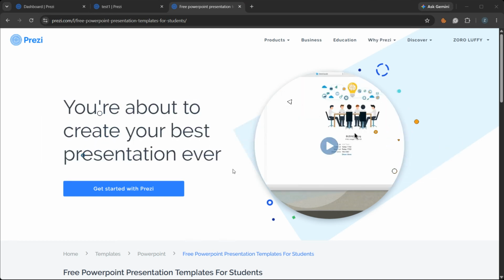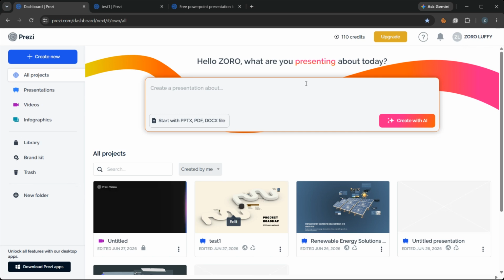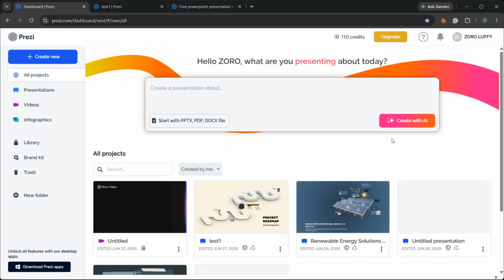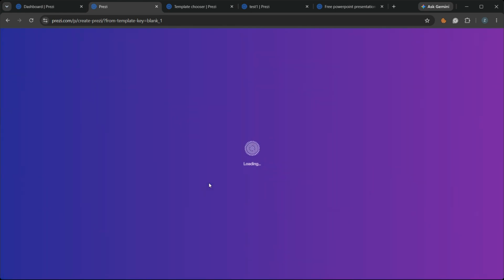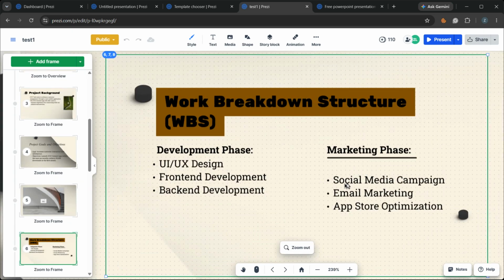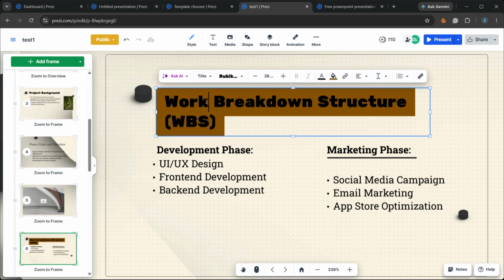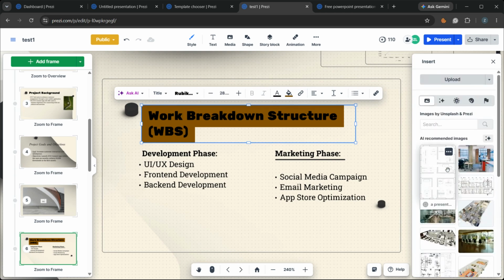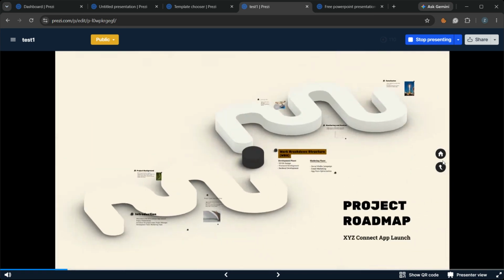How To Use Prezi For Beginners(Step By Step Guide)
Learn how to use Prezi for beginners with this easy step-by-step tutorial. Discover how to create an account, build your first presentation, use templates, add content, and present with Prezi’s zooming canvas.

🕚Timestamps:
0:00 Intro
0:18 Create A Free Prezi Account
0:42 Choose The Basic Plan
0:58 Start A New Presentation
1:14 Use Prezi AI To Generate A Layout
1:45 Browse Templates Or Start From Scratch
2:12 Understand Topics, Pages, And The Zoom Path
2:45 Add Text, Images, And Story Blocks
3:17 Present Your Prezi In Full Screen
3:30 Outro

✍️What You'll Learn In This Video:
• How To Create A Free Prezi Account
• How To Choose The Basic Plan On Prezi
• How To Start A New Presentation In Prezi
• How To Use Prezi AI For Fast Presentation Creation
• How To Use Templates In Prezi
• How To Start From Scratch In Prezi
• How To Use Topics, Pages, And The Zoom Structure
• How To Add Text, Images, And Story Blocks
• How To Present Your Prezi Full Screen
• How To Use Prezi As A Beginner

💡Pro Tips:
• Use Prezi AI if you want to skip the blank canvas and get started faster.
• Keep your main topics short and clear so the zoom path stays easy to follow.
• Use templates when you want a polished layout without spending too much time designing.
• Add Story Blocks to make data, timelines, and goals easier to understand.
• Preview your presentation before sharing it so you can check the zoom flow.